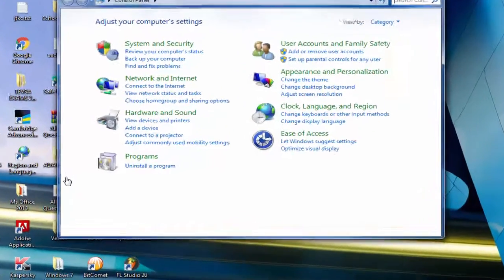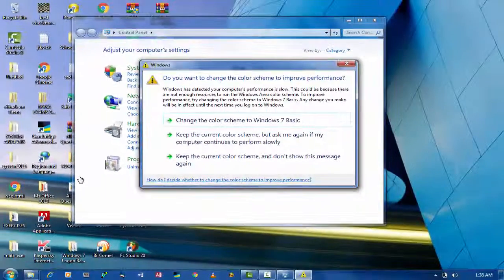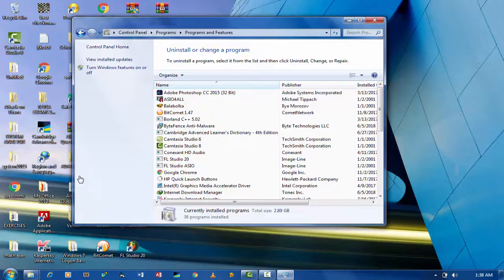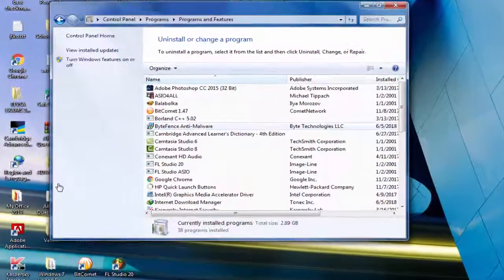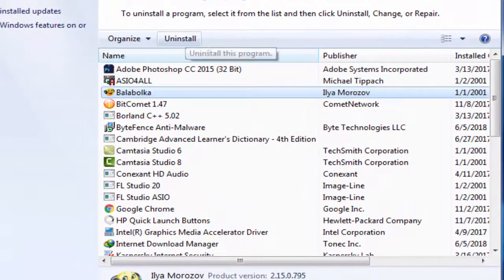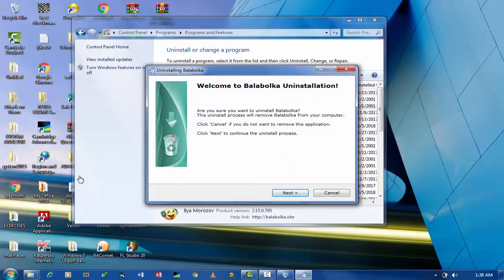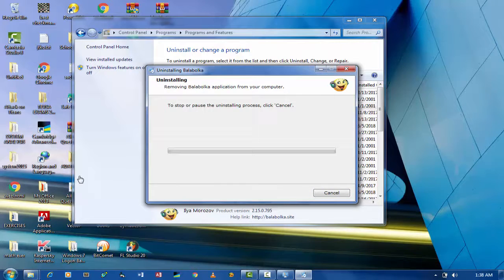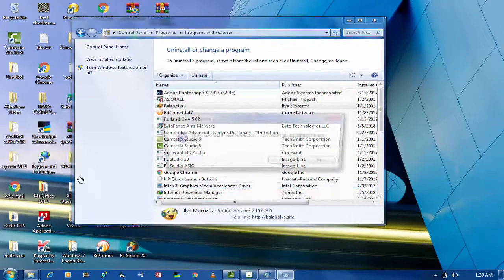How to uninstall an application or a software from a computer on windows 7,...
This is How to uninstall an application or a software from a computer